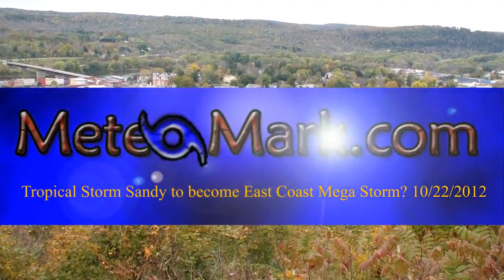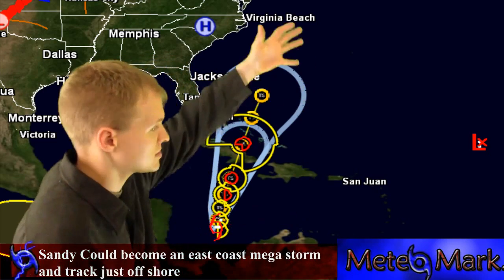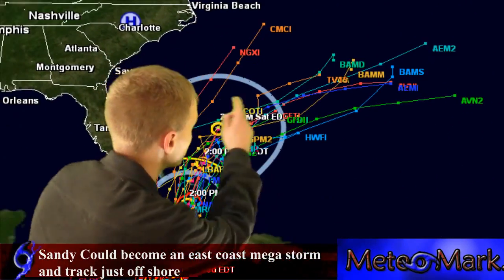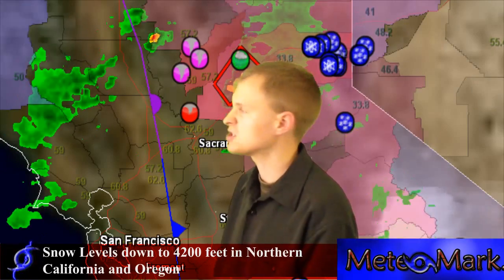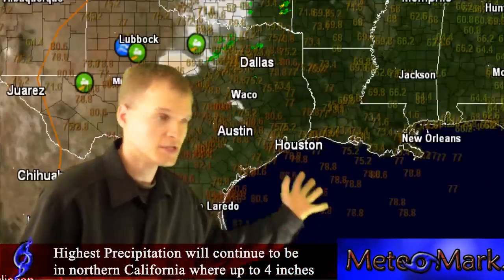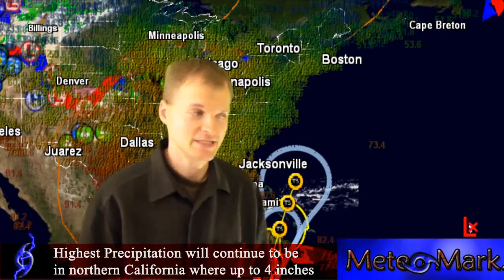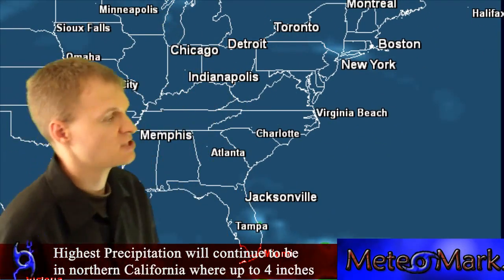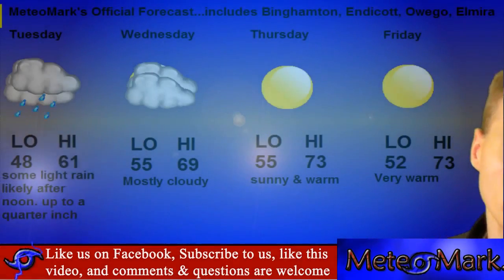Tropical Storm Sandy to become East Coast Mega Storm? 10/22/2012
Tropical Storm Sandy could combine with energy off the East Coast and Create a Mega East Coast storm come October 28 through the 31. MeteoMark official forecast is in and this is going to be a very long 170 hours as we try to depict exactly what models are trying to tell us. ECMWF model takes the storm and gives New England a Direct hit then retrogrades it back into New York while The GFS and other model ensembles bring the storm toward Bermuda.

description.